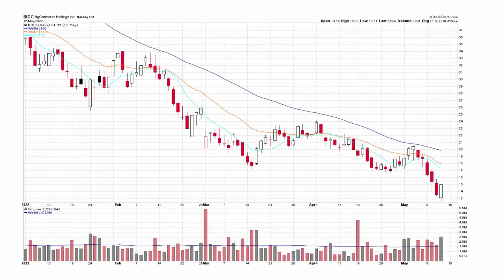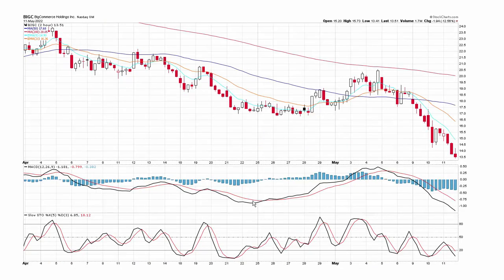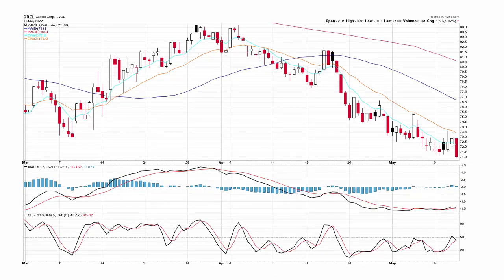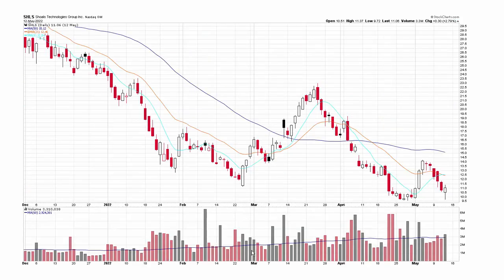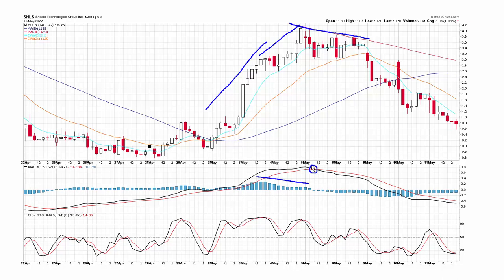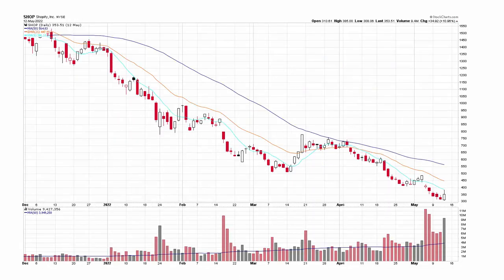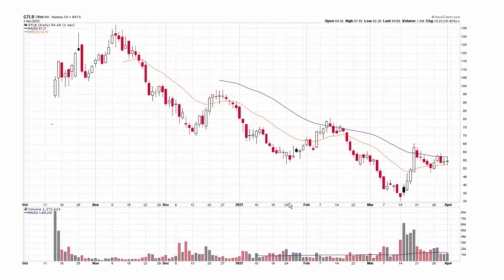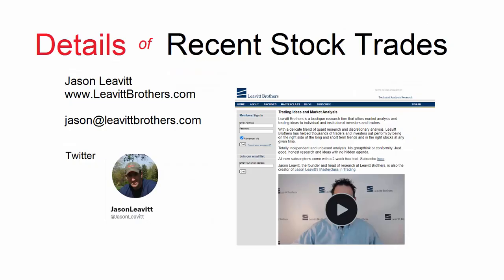Detail of Recent Trading Ideas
He is also the creator the Masterclass in Trading.